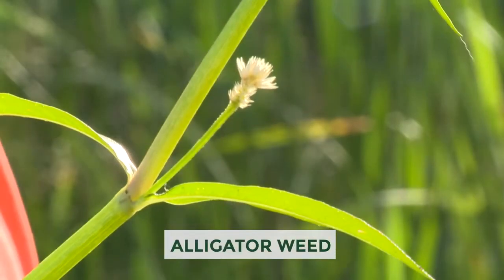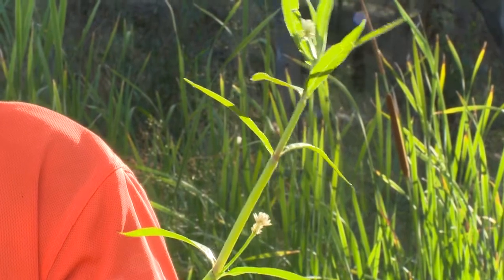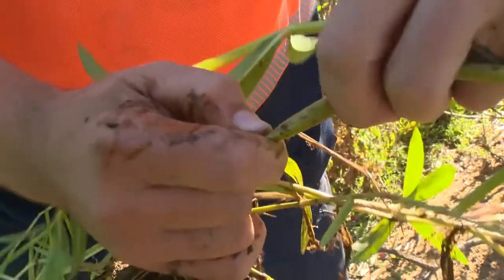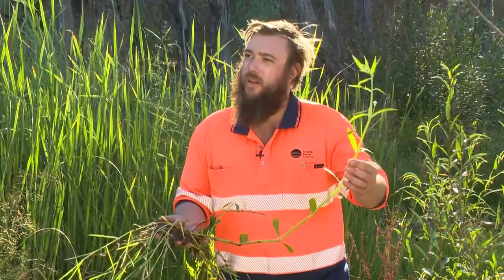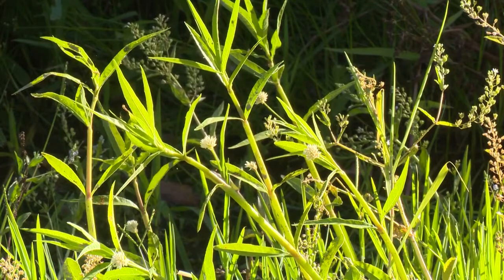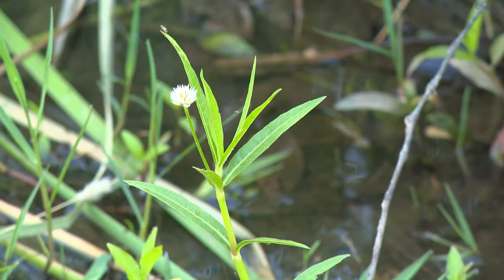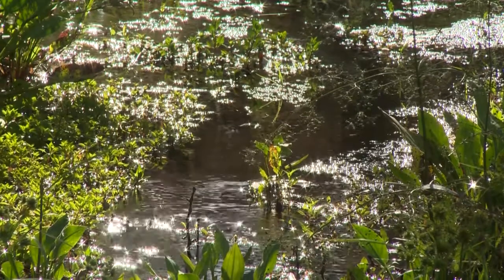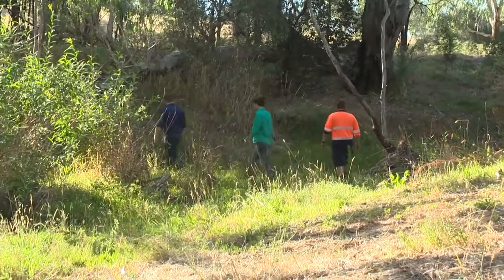Priority Weeds of the Murray: Alligator Weed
Focusing on alligator weed as a priority weed in the Murray and Riverina regions.